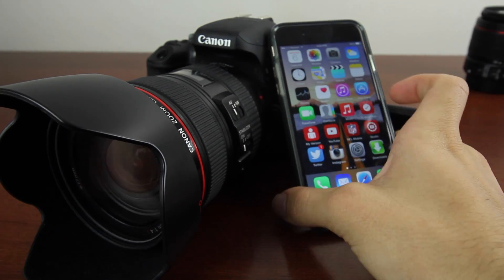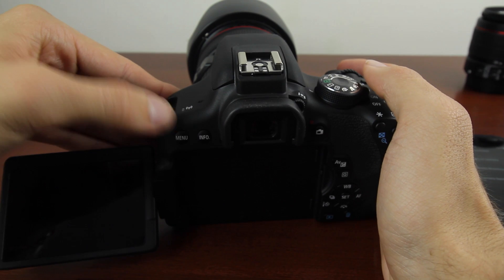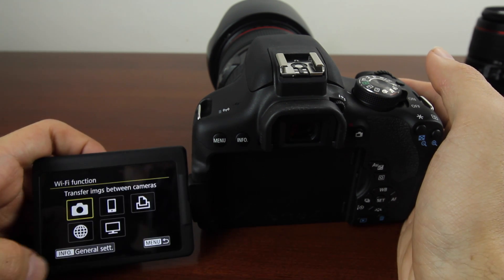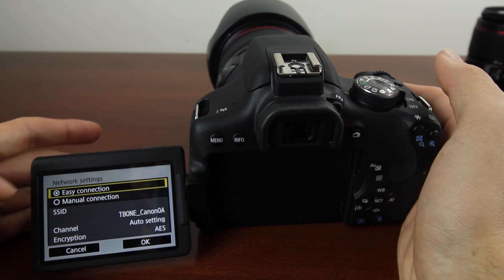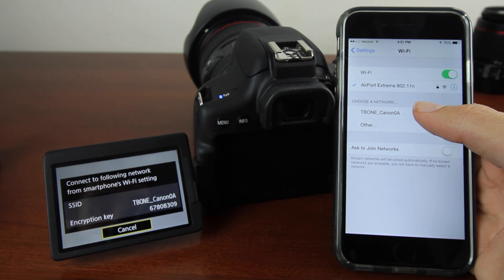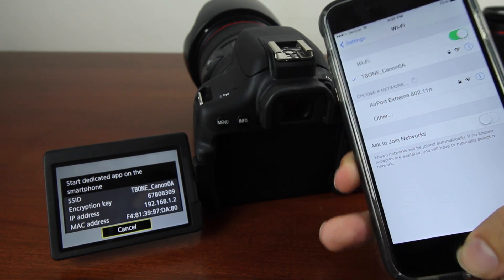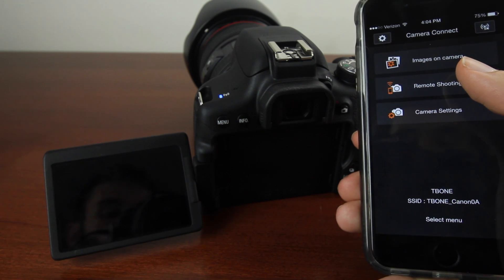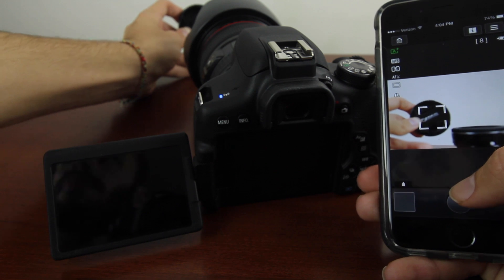Canon T6i & T6s Wifi Setup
How to set up WiFi on your Canon T6i/T6s & 750d/760d using the EOS Remote and Canon Connect App